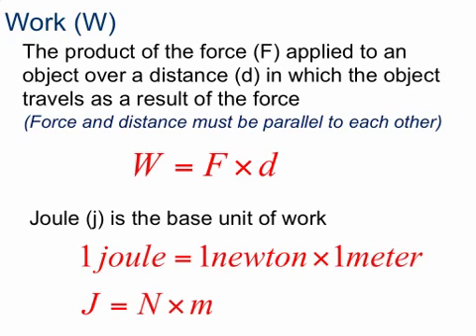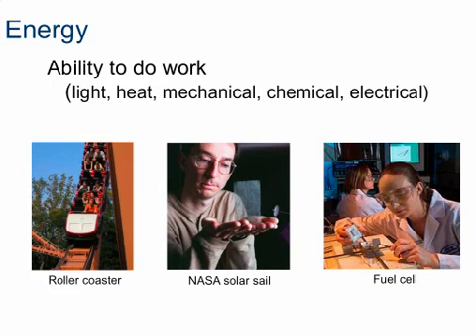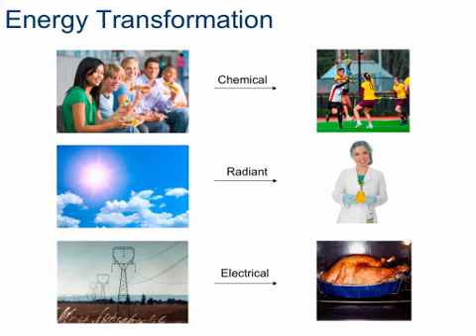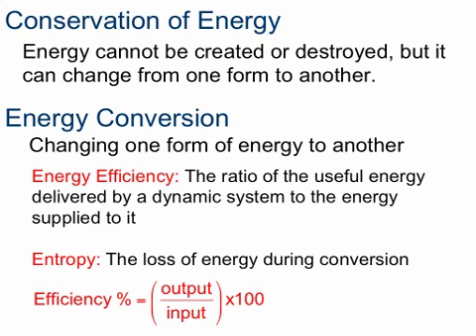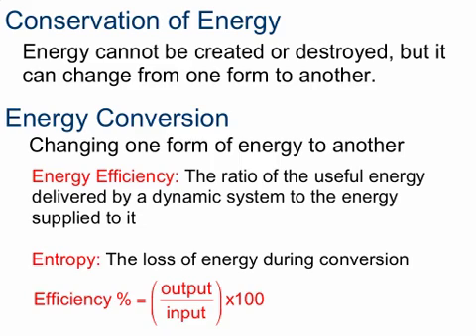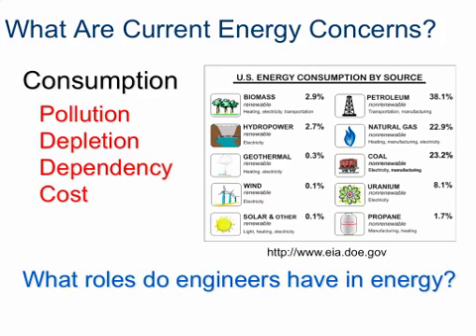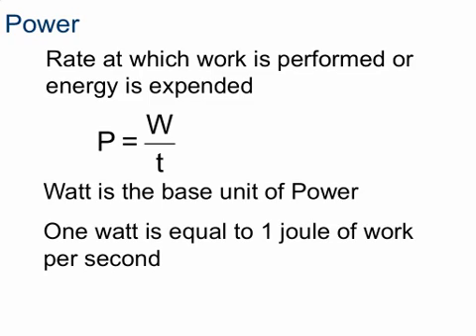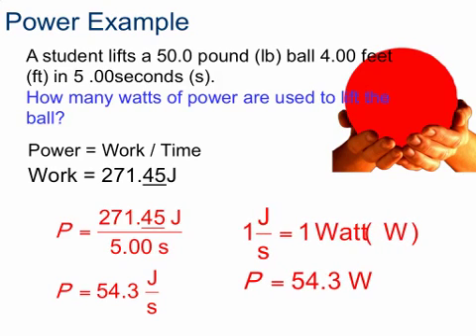POE 1.2 Energy Sources.mp4